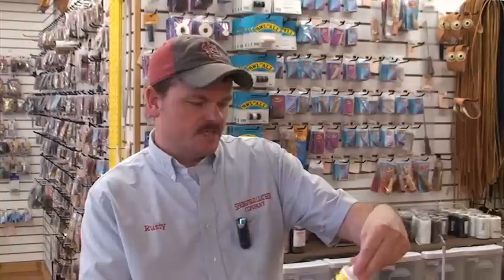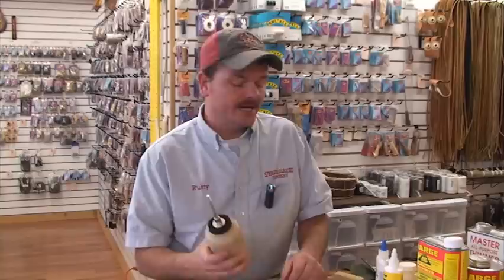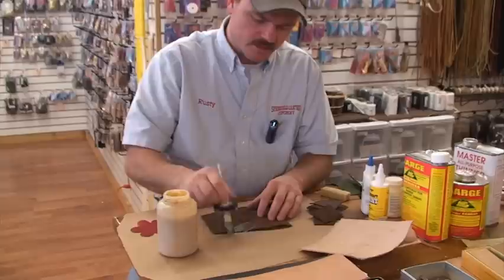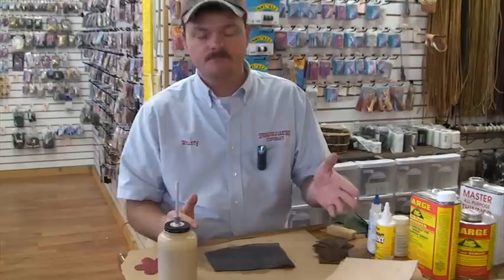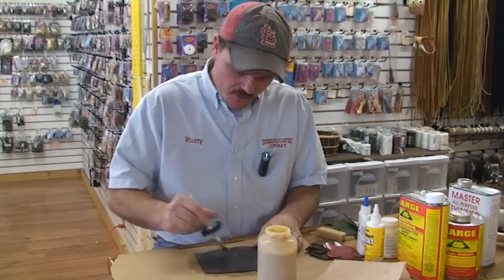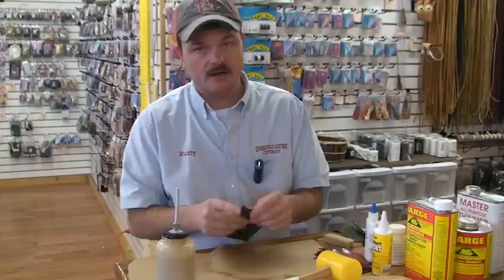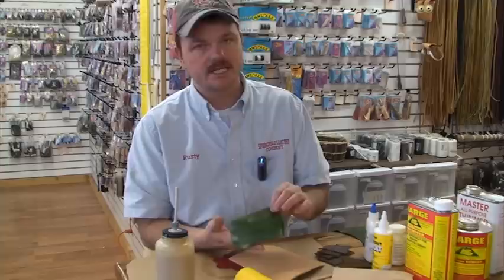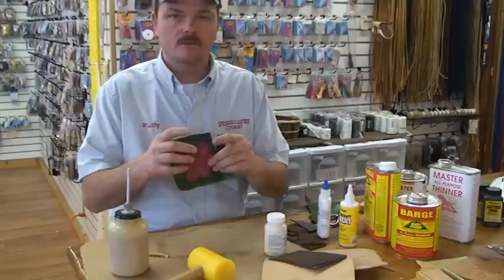Springfield Leather Company's Helpful Hints: Adhesive Savvy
Rusty gives you a breakdown of glues and how to properly adhere leather. Click "Show More" for links to the products featured in this video.